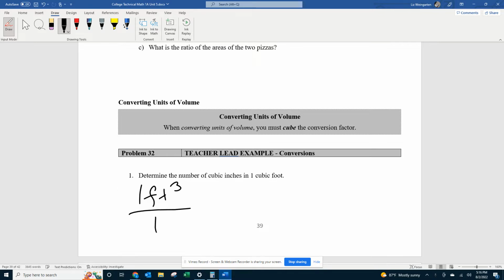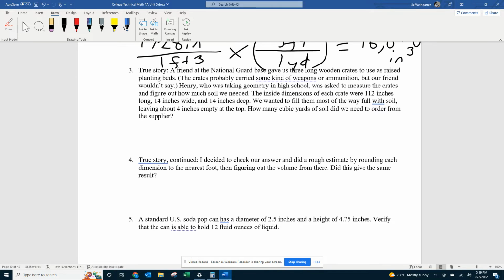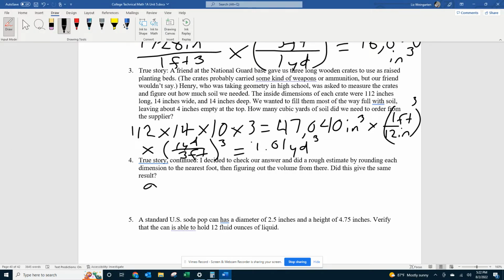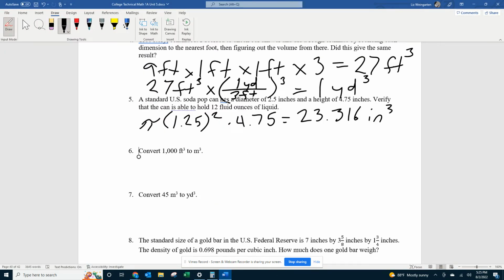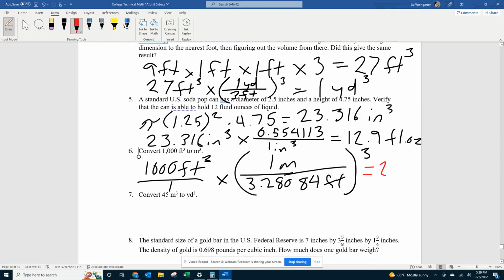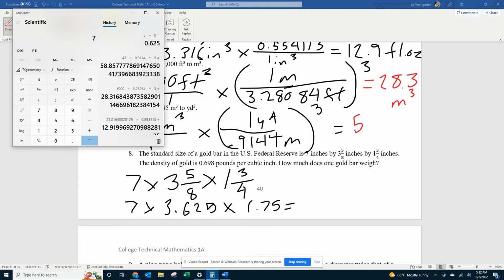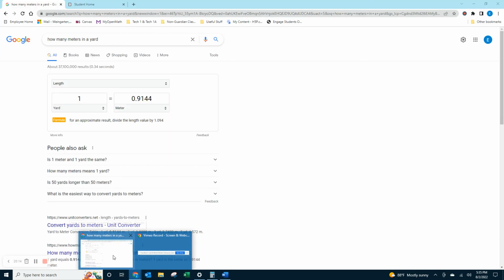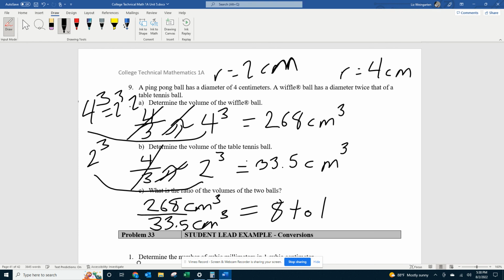5 7 2 Converting Units of Volume Updated